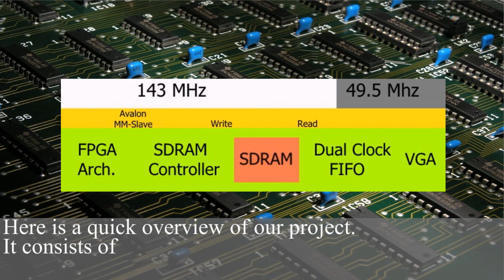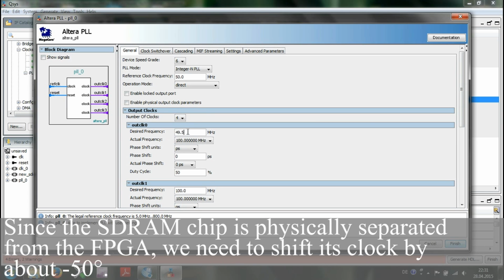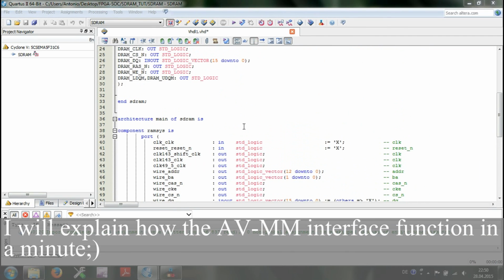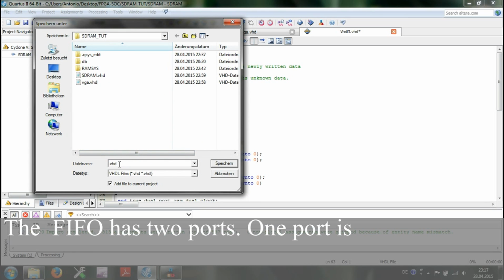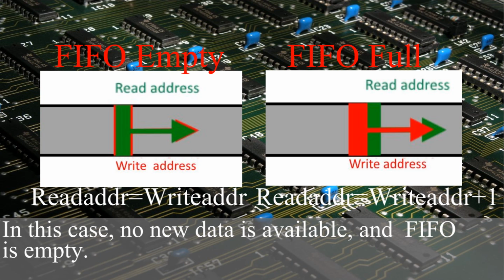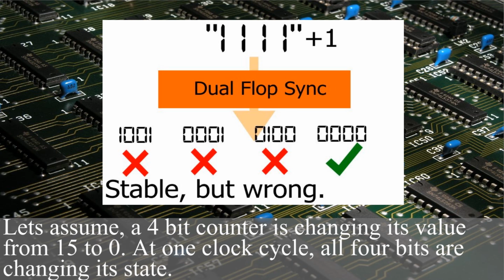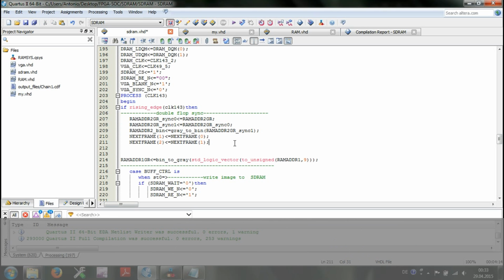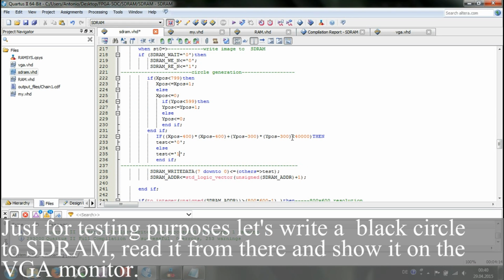Tutorial:Using SDRAM and asynchronous FIFO on DE1-SoC FPGA Board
In this tutorial i will show you, how to use SDRAM (without NIOSII), how to cross clock domain and implement own asynchronous FIFO.